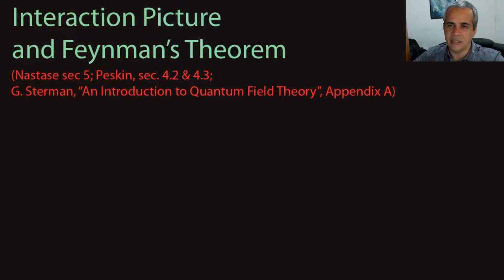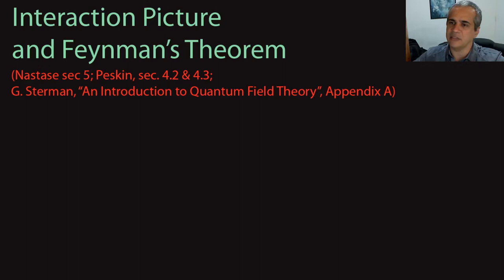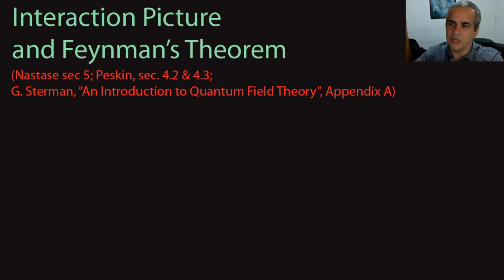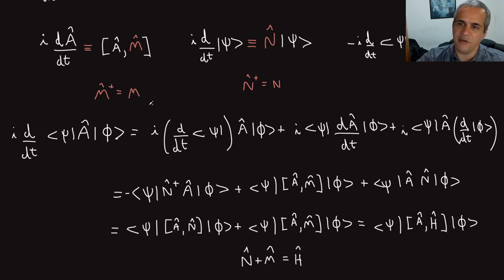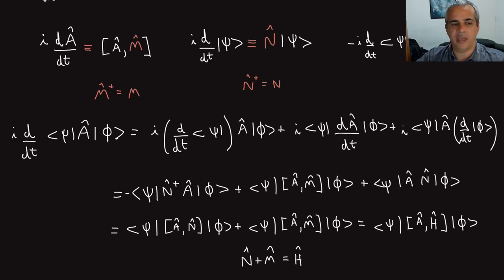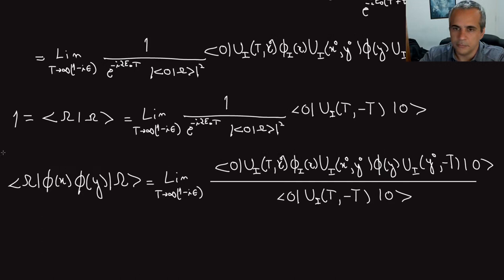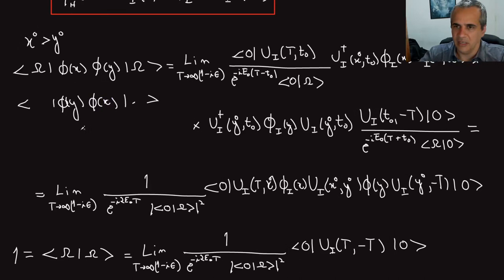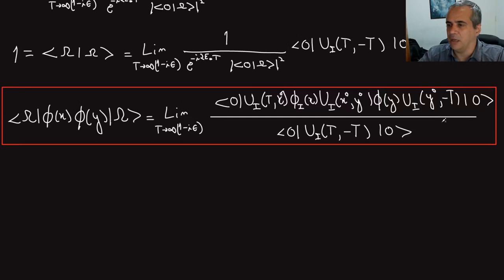Quantum Field Theory I - Lecture 12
Course: Quantum Field Theory I
Prof. Ricardo D. Matheus

Lecture 12: Interaction Picture and Feynman Theorem